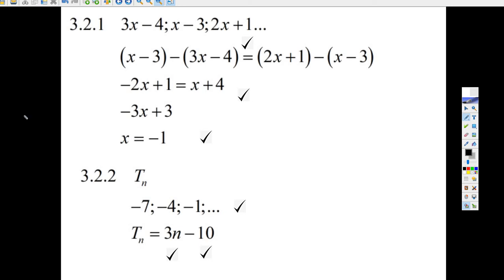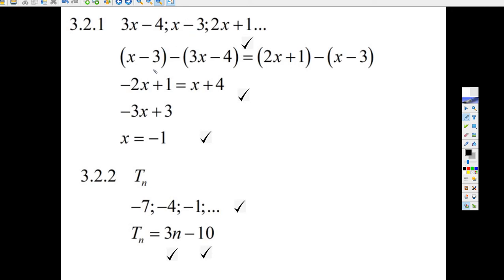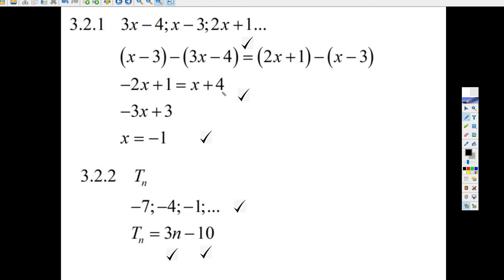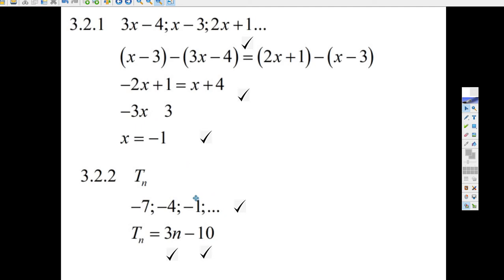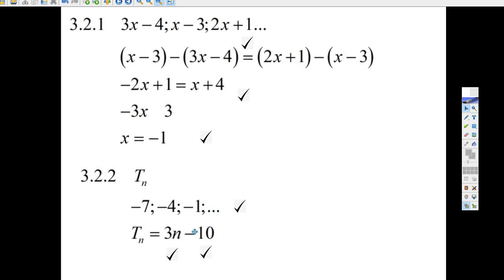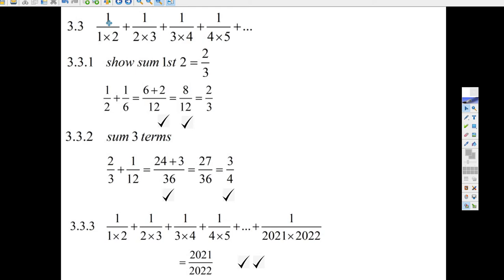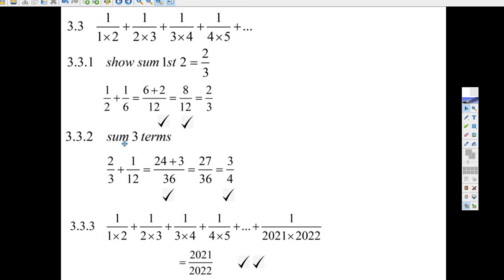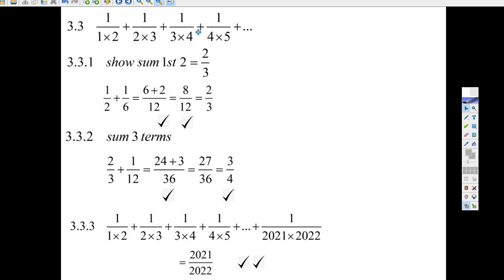q3 2 3 3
gr 11 patterns